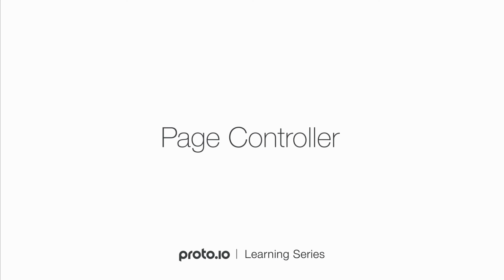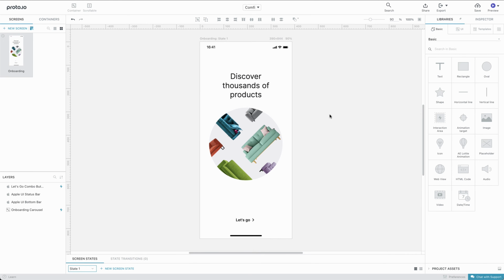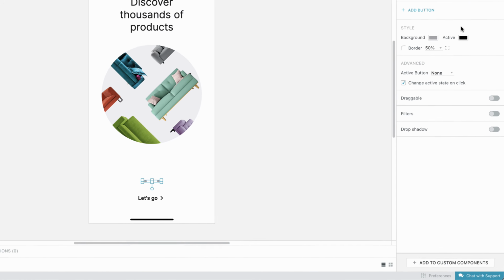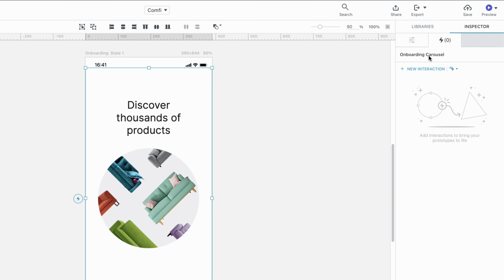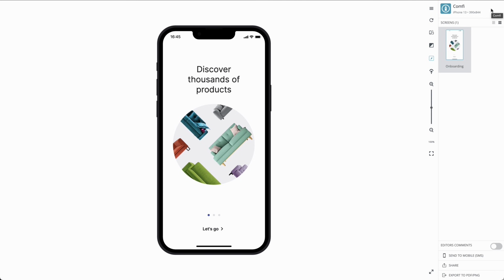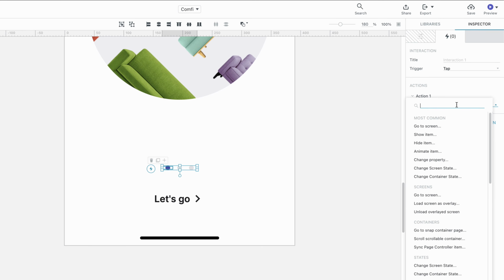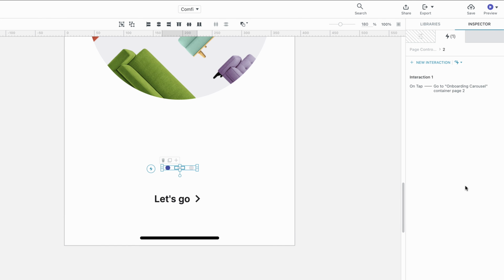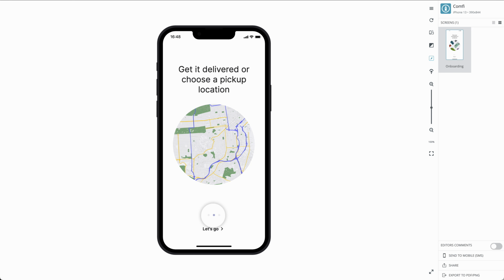Containers - Page Controller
In this tutorial we will be looking at the Page Controller UI component and how this can be used in carousels.